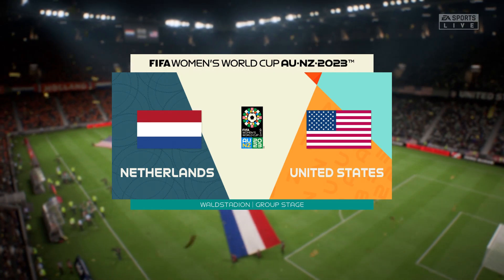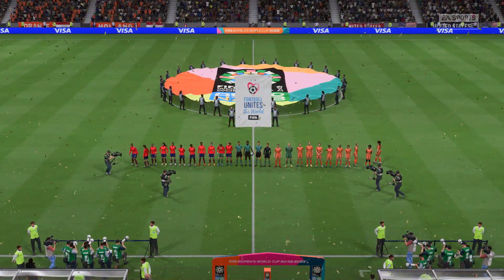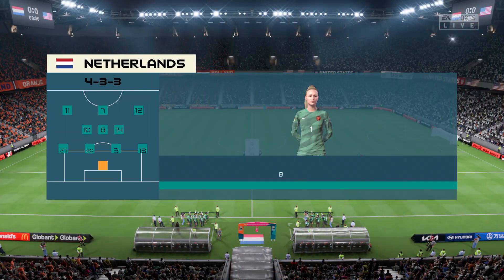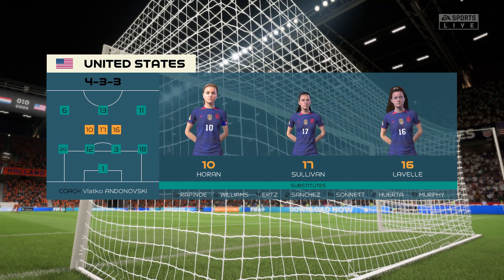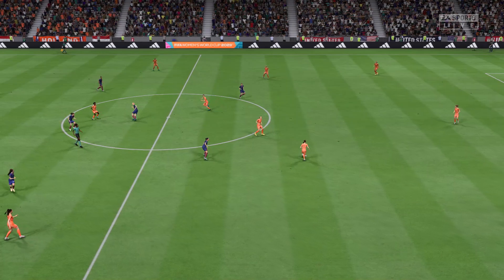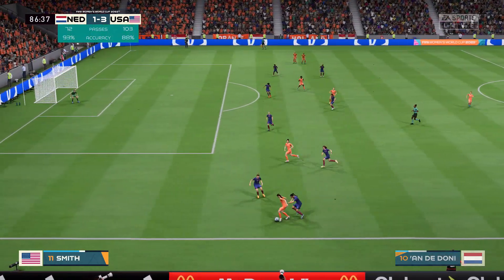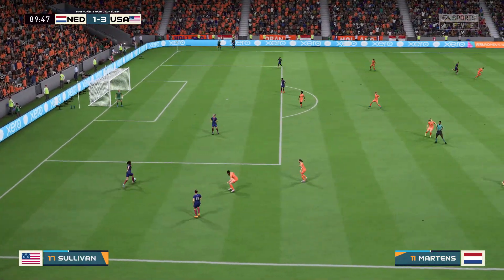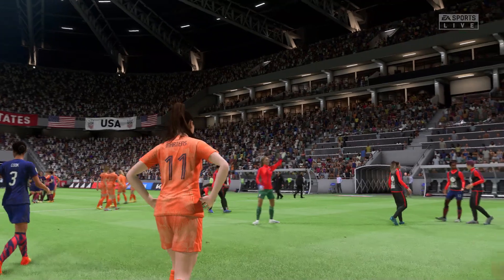FIFA 23 | Netherlands vs USA - Women's World Cup AU-NZ-2023 | Gameplay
This video is the gameplay of Netherlands vs USA | FIFA 23 | Women's World Cup AU-NZ 2023